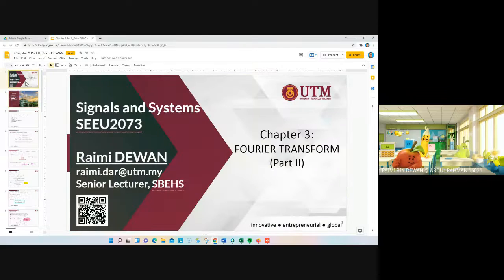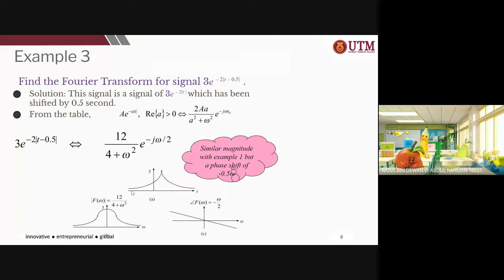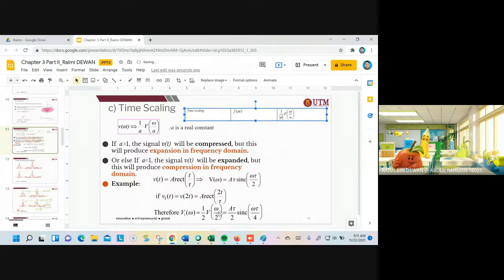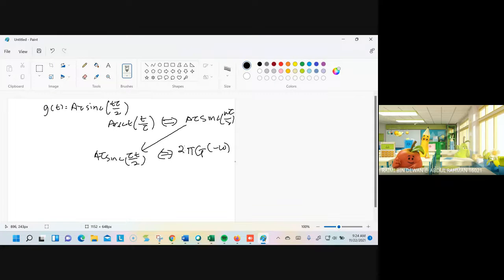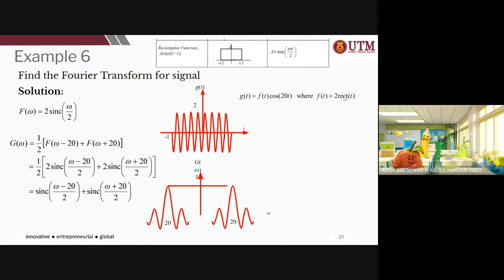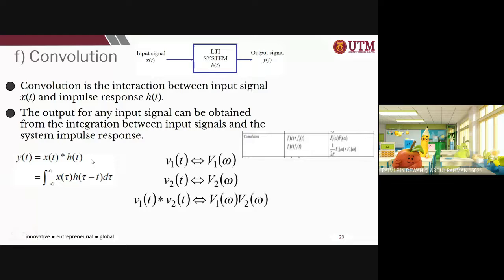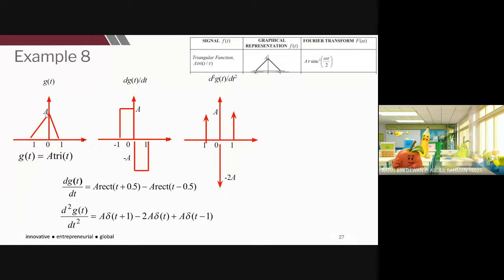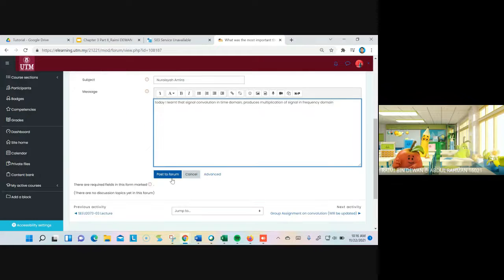Week 7 Chapter 3 Part II Fourier Transform (SEEU2073-03)